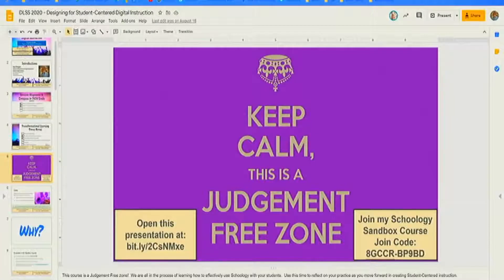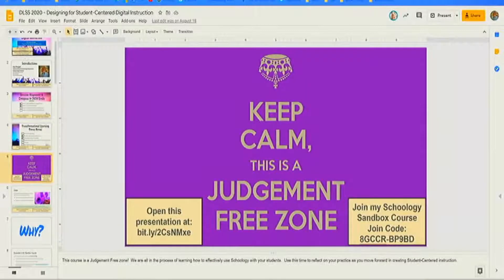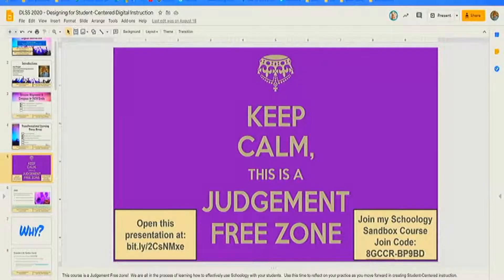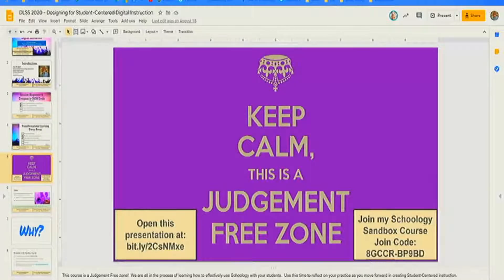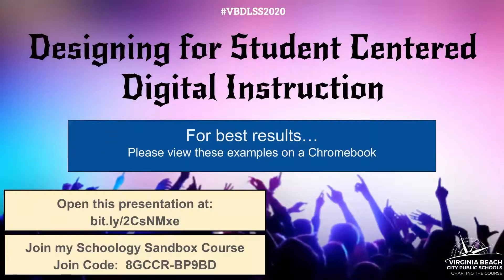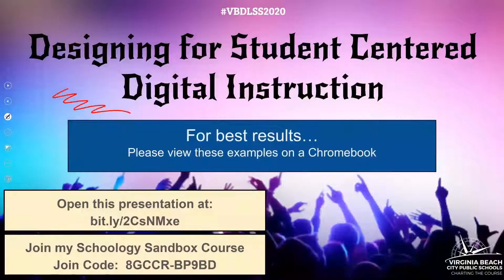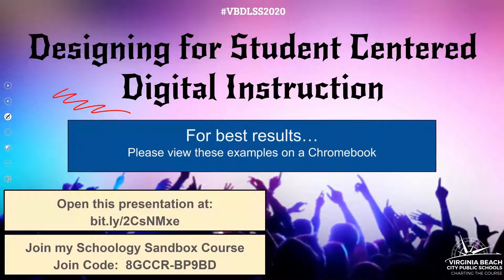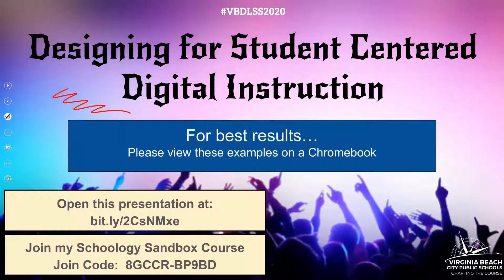Viewsonic PowerPoint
Using PowerPoint to annotate over slides allows you to mark-up slides and save the file with the annotations.